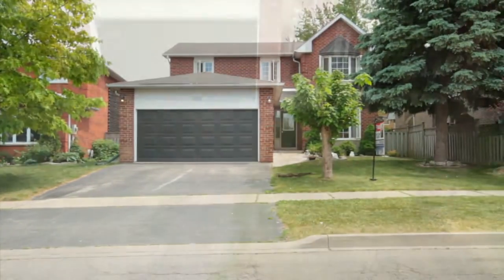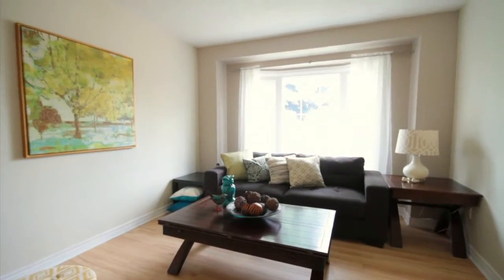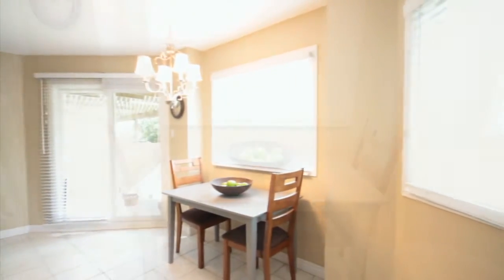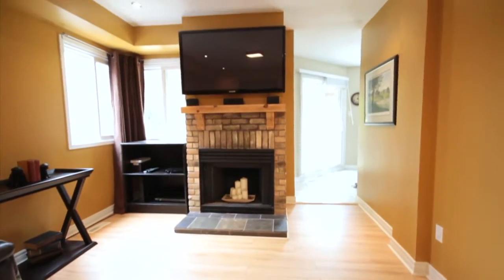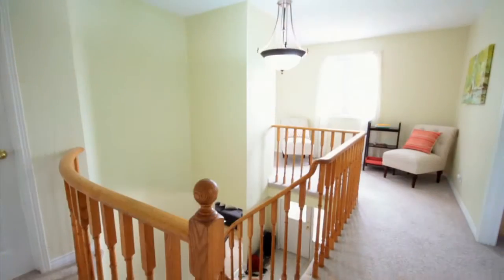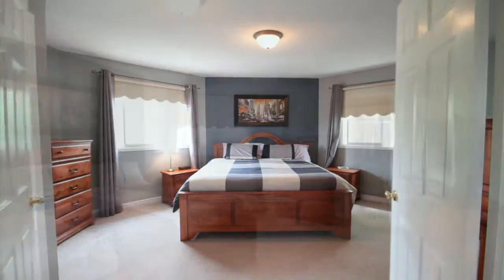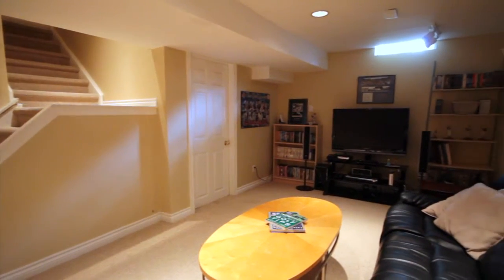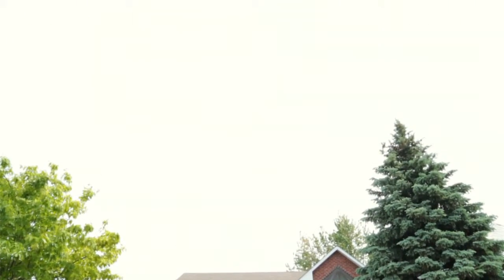3302 Jordan Avenue, Burlington